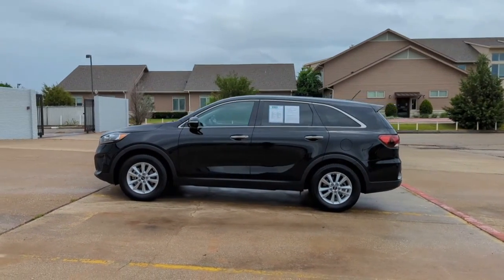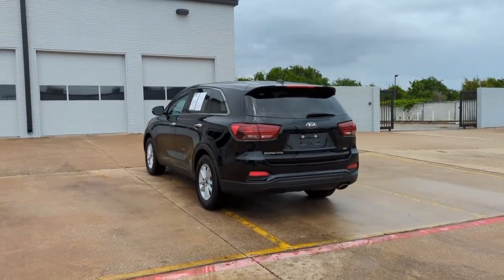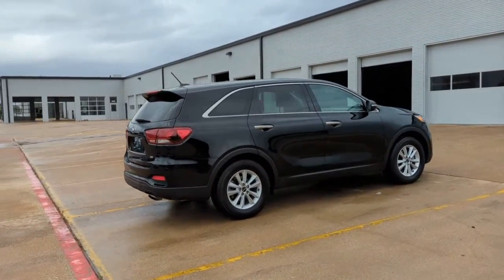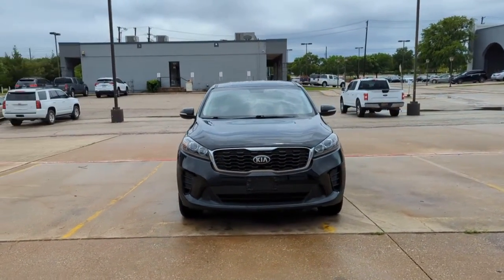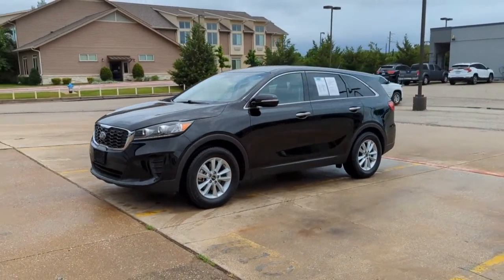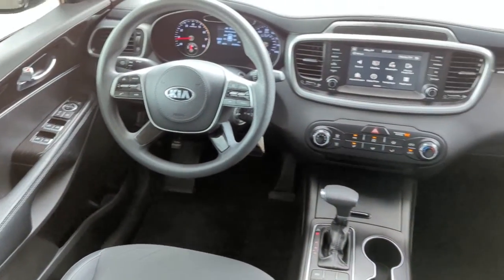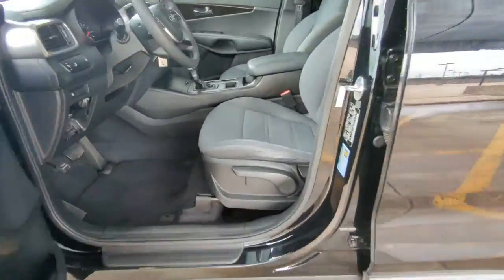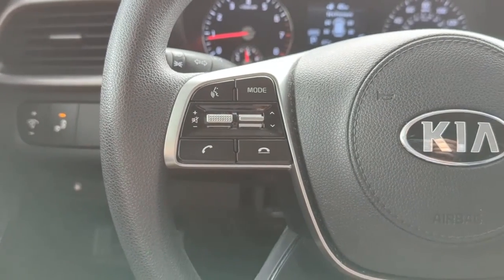2019 Kia Sorento Plano, Garland, Dallas, Mesquite, Wylir DT1019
Ebony Black Used 2019 Kia Sorento available in 3333 West Plano Parkway, Plano, Texas at Dallas Truck World. Servicing the Plano, Garland, Dallas, Mesquite, Wylir, TX area.